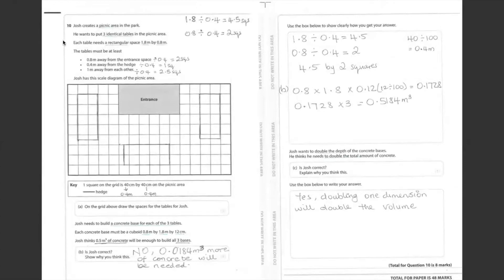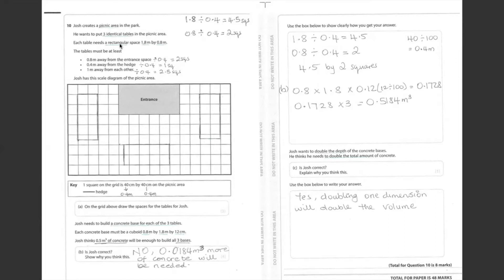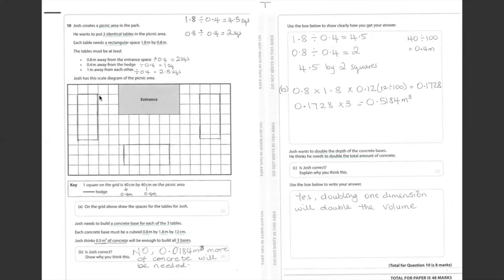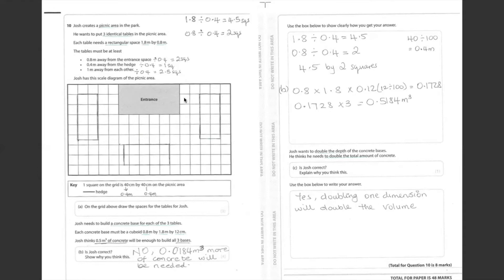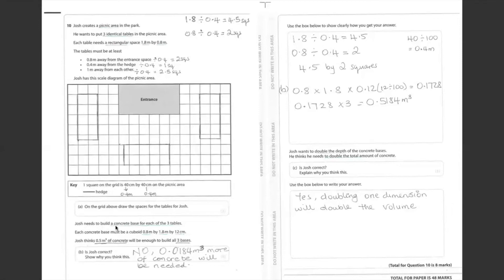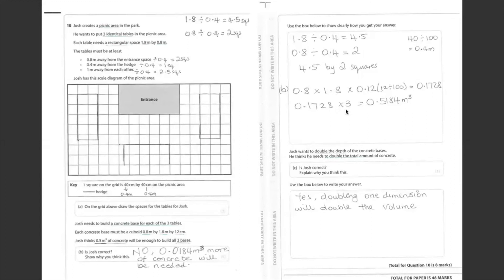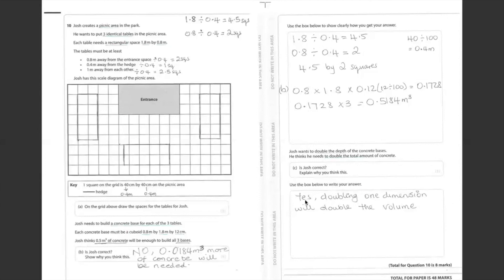FUNCTIONAL SKILLS MATHS L2 June 2018 QUESTION 10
Hi guys, this video is the continuation of my first video on the solutions to Functional Skills Maths past question paper June 2018 where you can find questions 1 to 8.
Also, write any questions down below and I will try to get back to you asap.
THANKS!!!